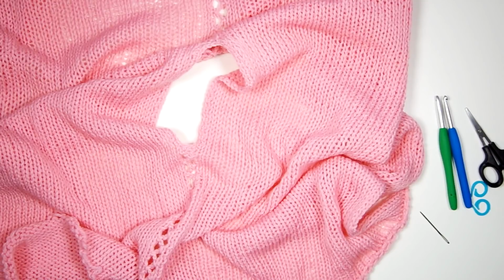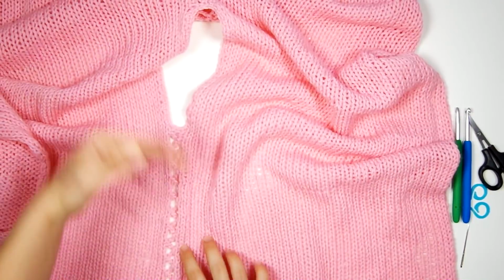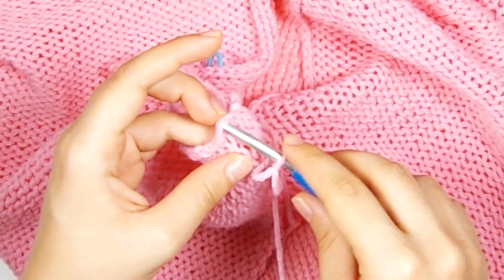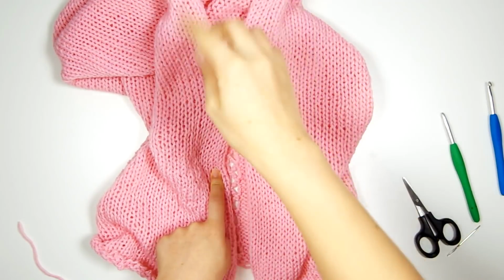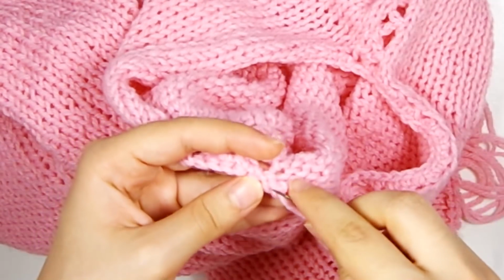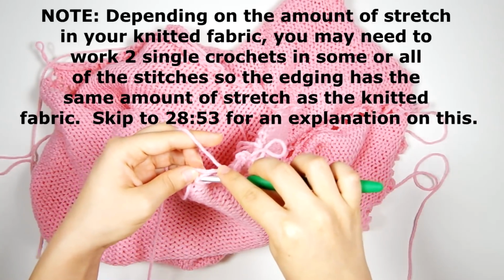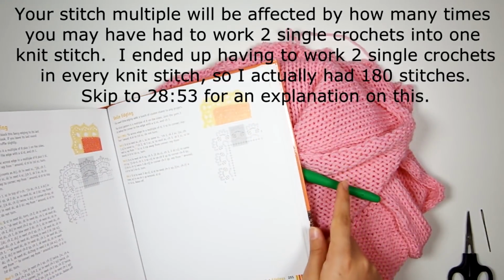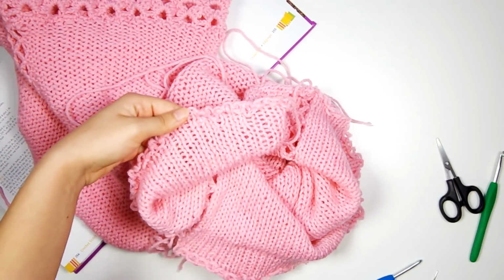How to Knit a Cowl Neck Sweater Vest on your Addi Express Knitting Machine | Yay For Yarn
Knit a Cowl Neck Sweater Vest on your Addi Express Knitting Machine!  This garment is custom fit, made from just a few flat panels.  Finish it with a knitted or crocheted edging, or simply bind off the live stitches with a crochet hook.  You can make this sweater vest from whatever weight of yarn you like.

Crochet Stitches Visual Encyclopedia by Robyn Chachula:

Addi Express Knitting Machines:

00:00 Introduction
03:32 Knitting
08:58 Work On The Edge Of Panels
12:54 End Of 1st Seam
19:41 Bodice
25:57 Crochet Edging
31:04 Finished Edging